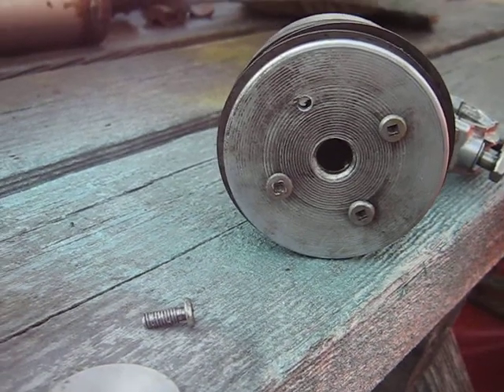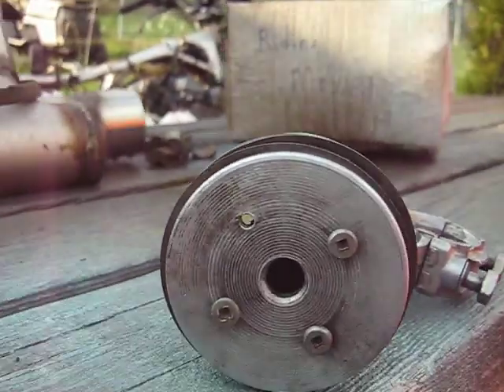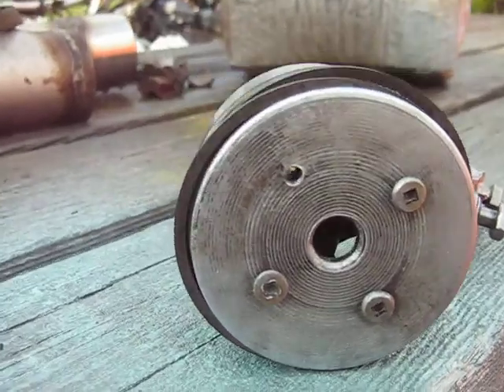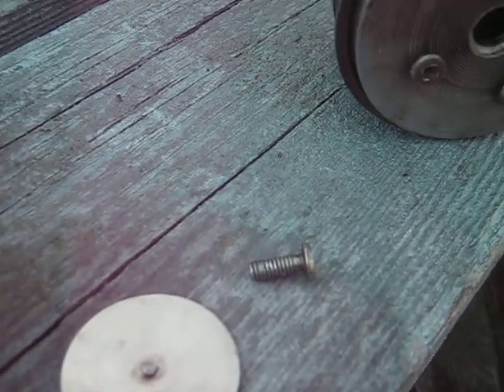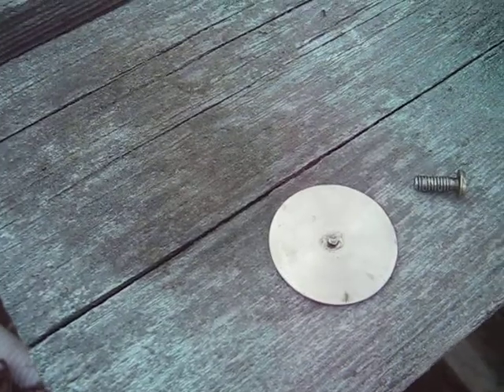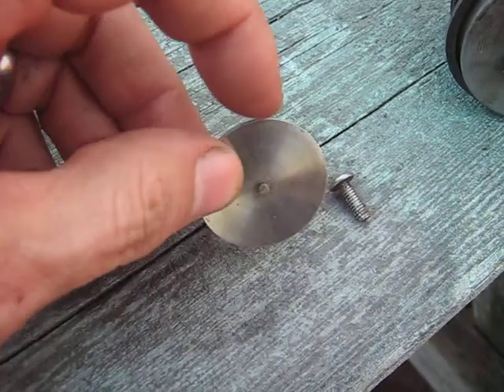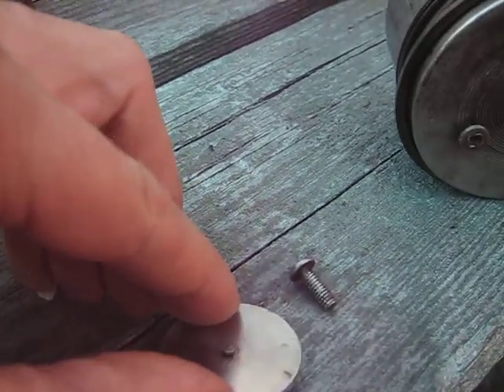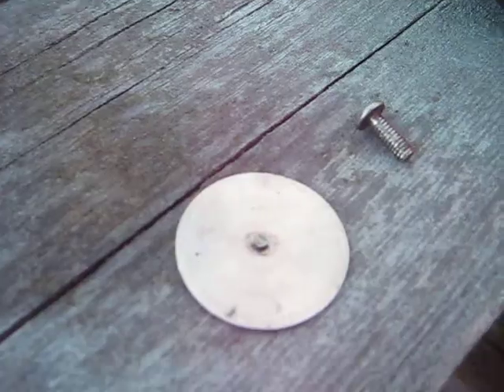Piston Valve Fabrication Vid.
I explain how I made the piston valve in this vid.